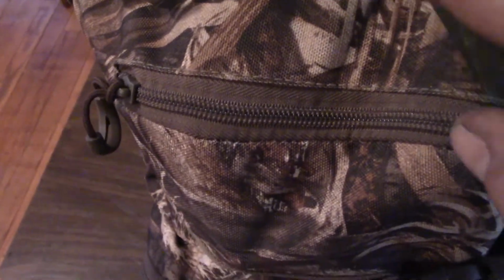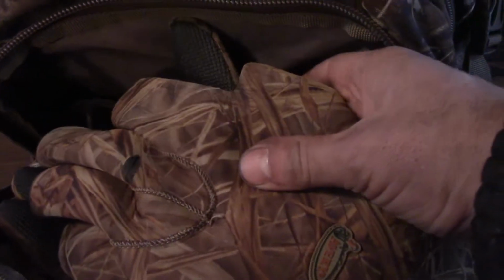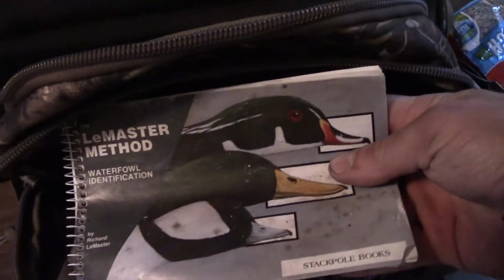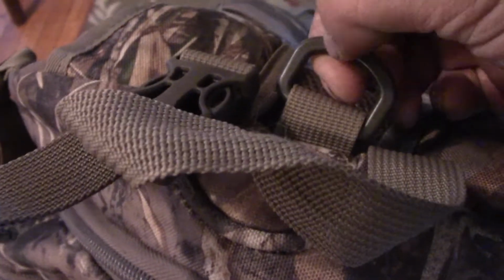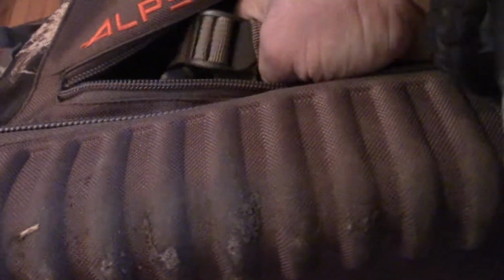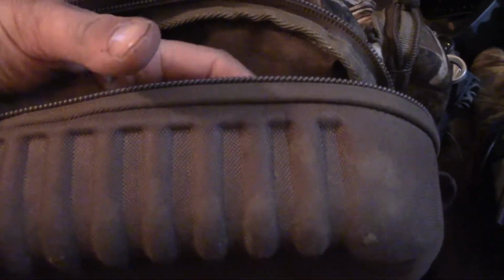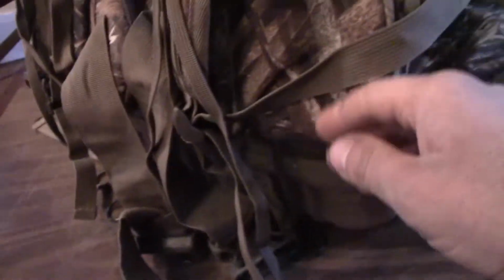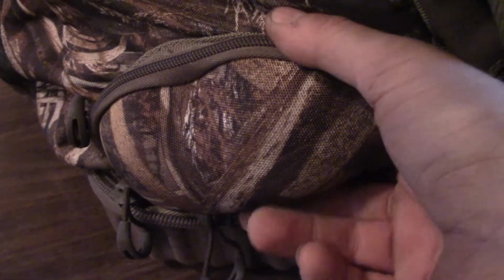My Top 5 Gear Buys of 2018 - #2 - Alps Outdoorz Delta Waterfowl Pack Review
I am doing a series of reviews of my top 5 gear buys of 2018. Coming in at number 2 is my Alps Outdoorz Delta Waterfowl Backpack. This pack has been a game changer from what I was using. It has a swath of storage compartments, TONS of room, is waterproof, sturdy and more. This pack is ideal for someone who films their hunts as it has the extra room for camera gear.